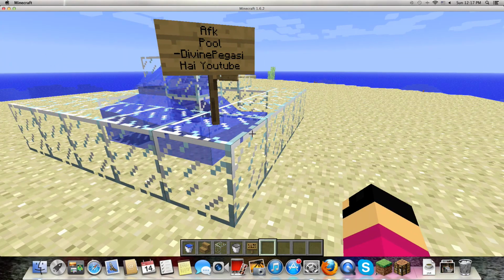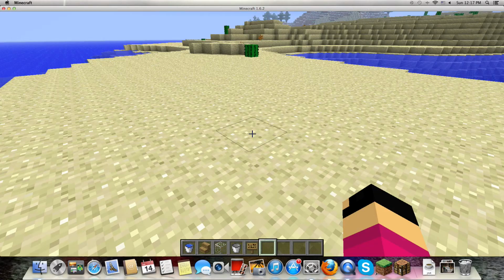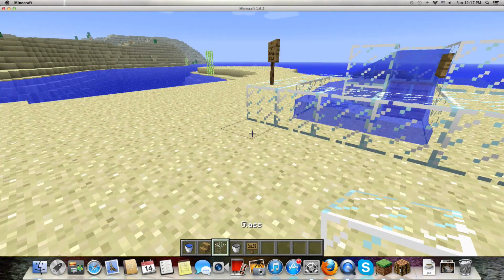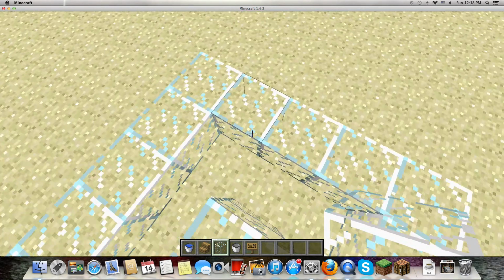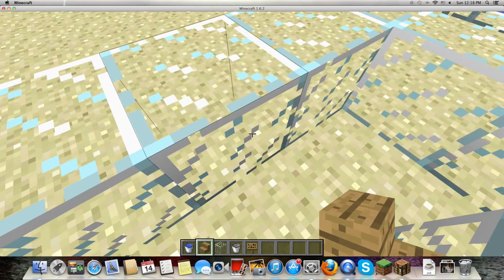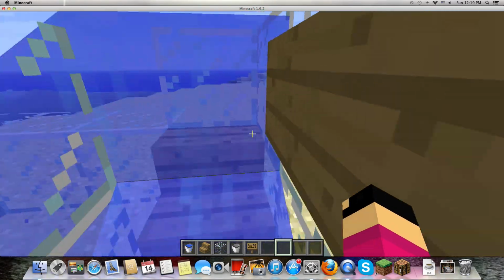Minecraft: Let's Build - AFK Pool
Hello ! Today I will show you how to build an afk pool for servers or just for fun. :D Peace off!